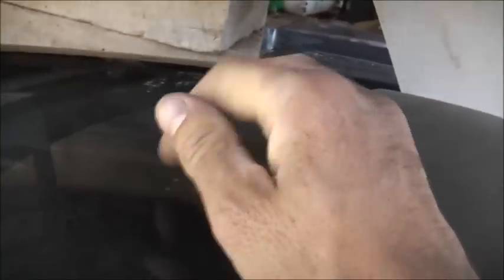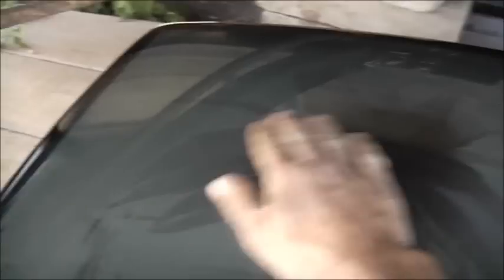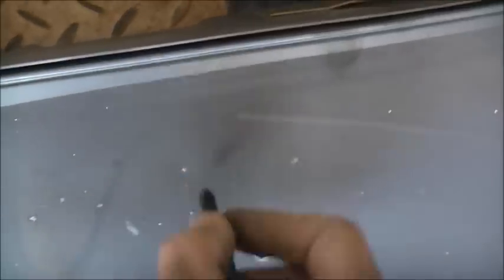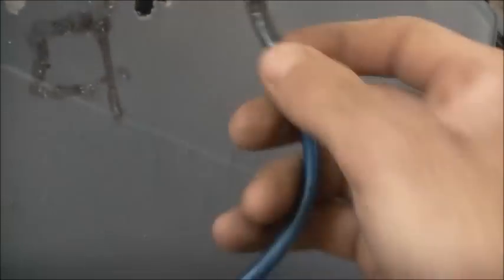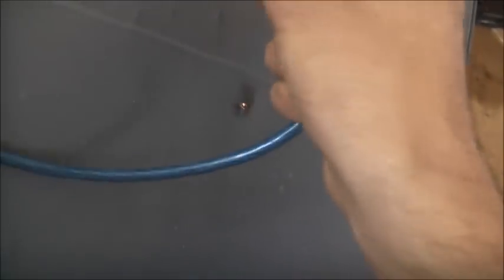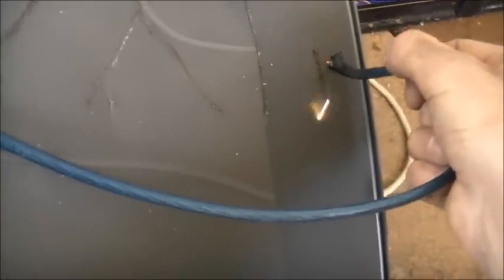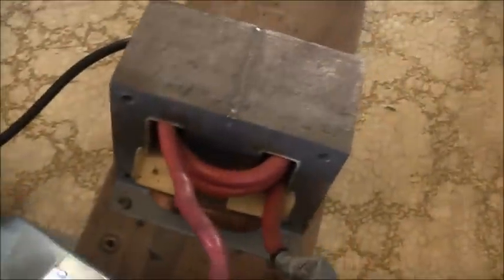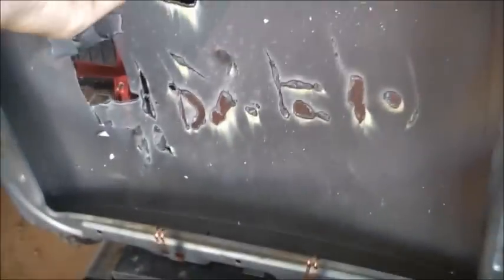Samsung CRT Blast Shield & Shadow Mask Destruction!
Burning some pixels with high current :D